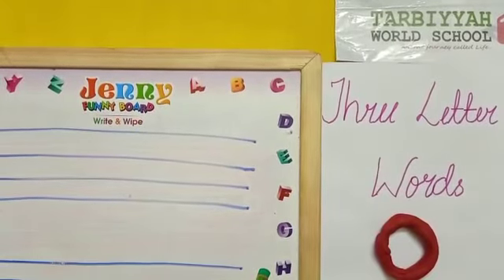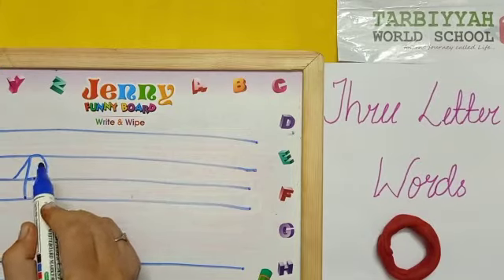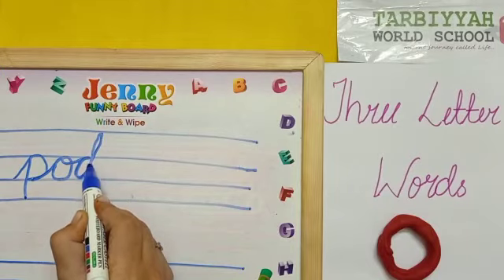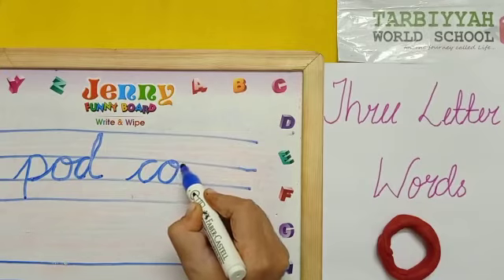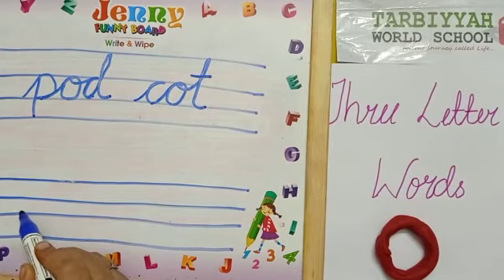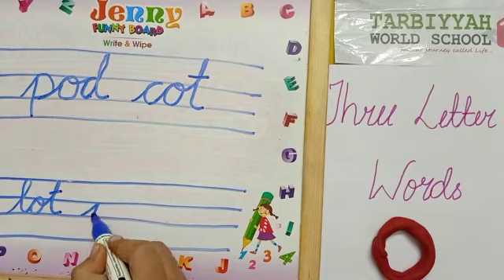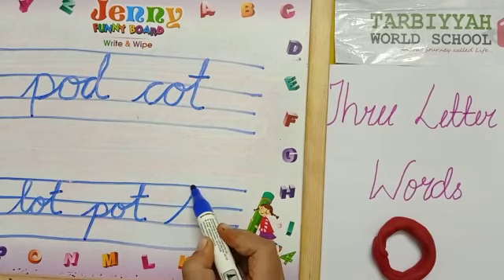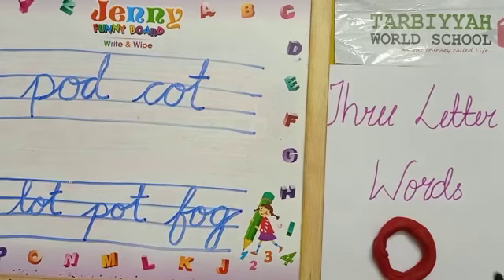English: Three-Letter Words with Vowel 'o' ~ Part 2 (K-II)